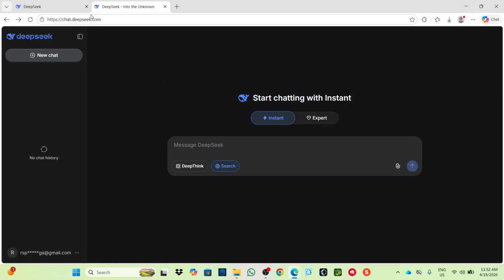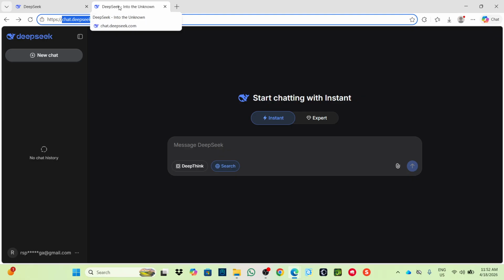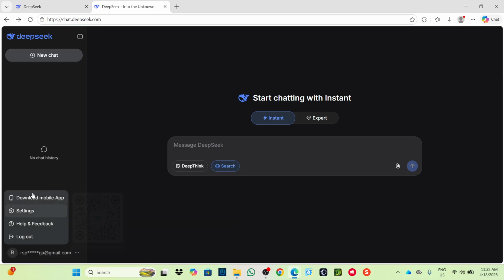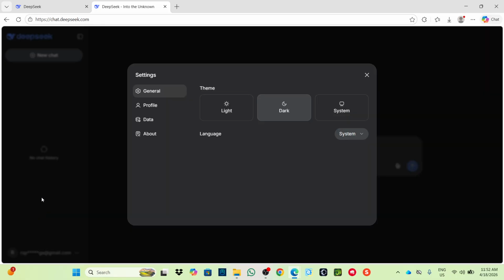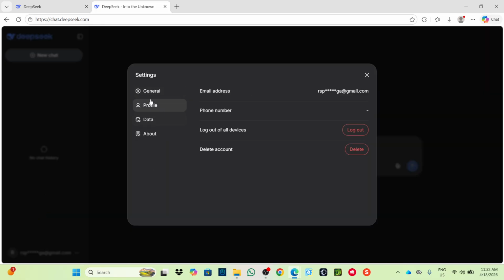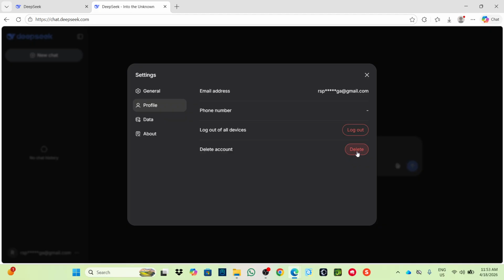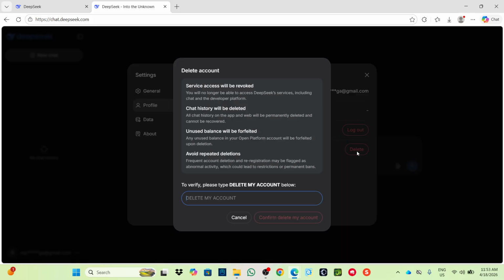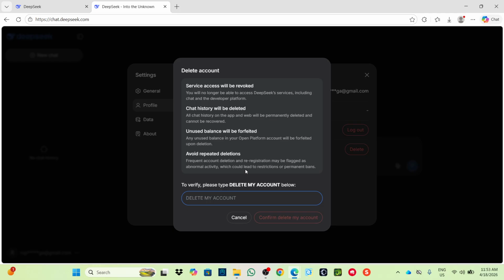How To Delete Account In DeepSeek AI On PC (Step-by-step)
In this video, you will learn the exact process to permanently delete your DeepSeek AI account using your computer. If you no longer wish to use the platform and want to remove your personal data, this tutorial covers everything you need to know.

Key points covered in this video:
• Navigating to DeepSeek settings on PC
• Locating the account management section
• Finalizing the account deletion process